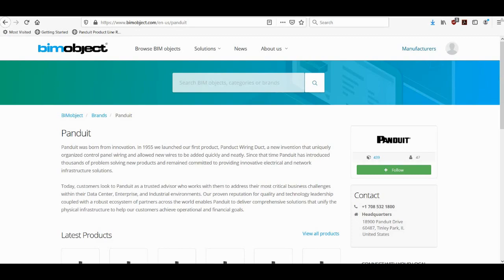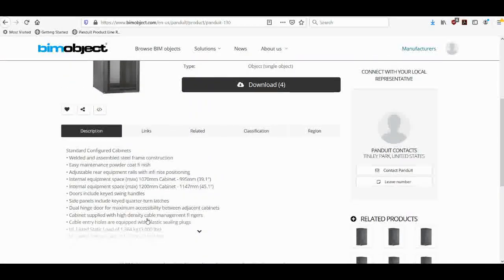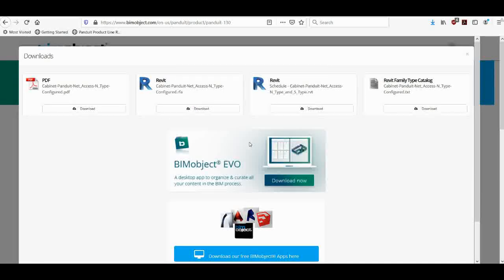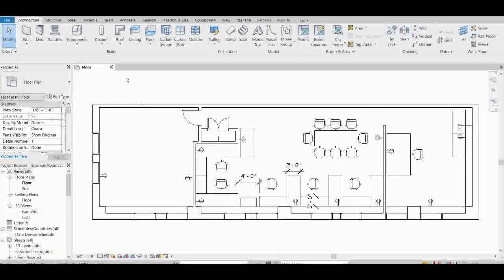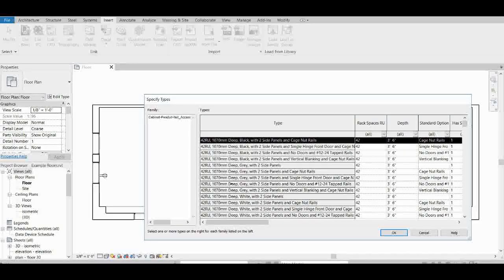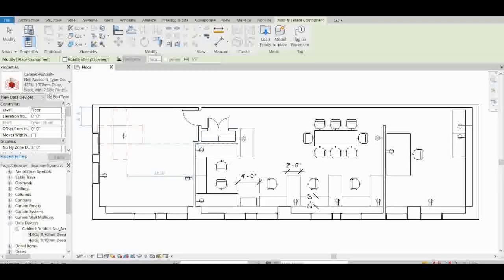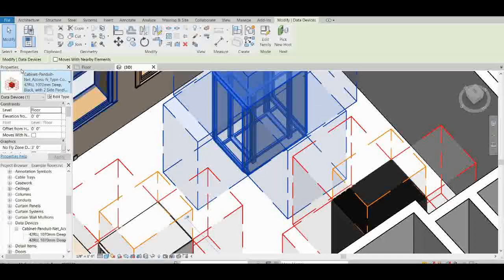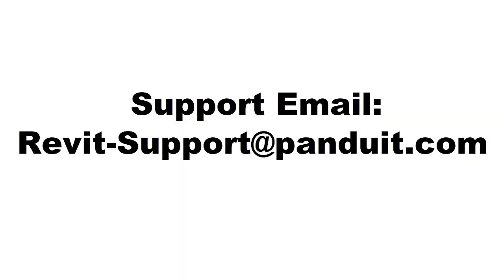Panduit Revit Files Introduction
A quick video about Panduit Revit Files.